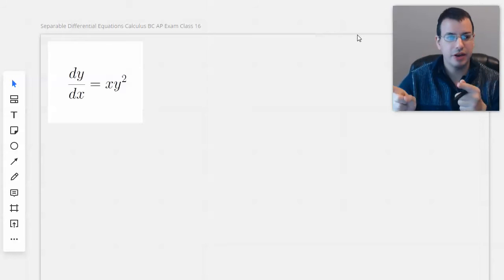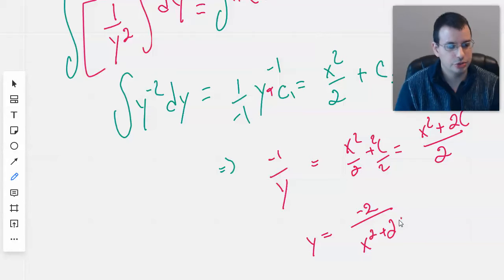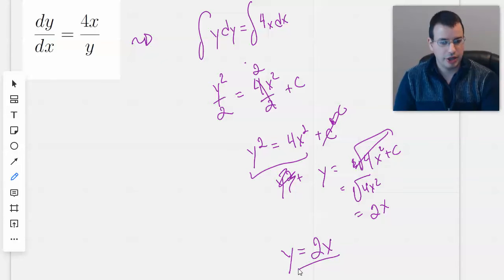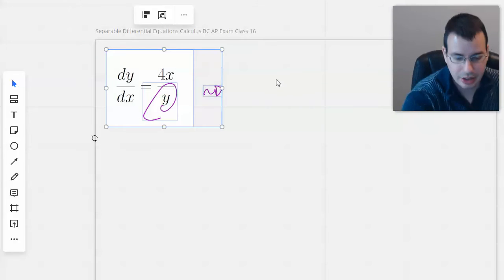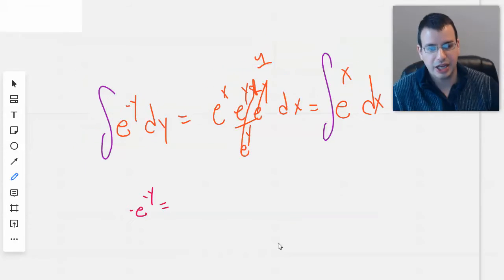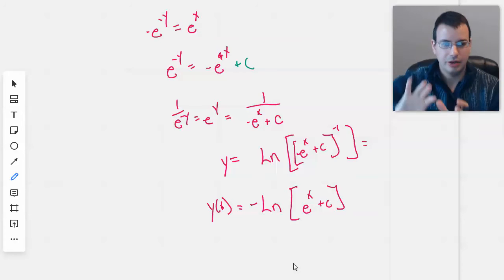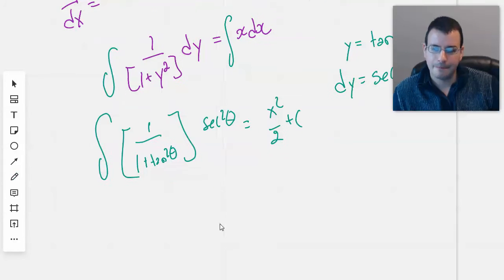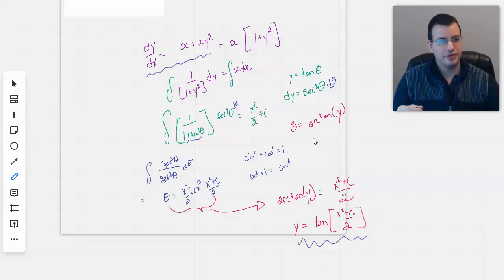Separable Differential Equations Calculus BC AP Exam Class 26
Similarly to implicit differentiation, separable differential equations offer a flexibility and a different view point from many of the other techniques studied in first year Calculus. This is used to address many problems that would otherwise result in nothing more than anxiety and dread.